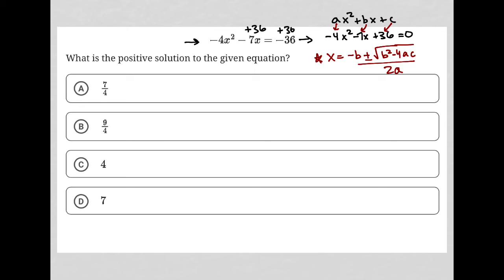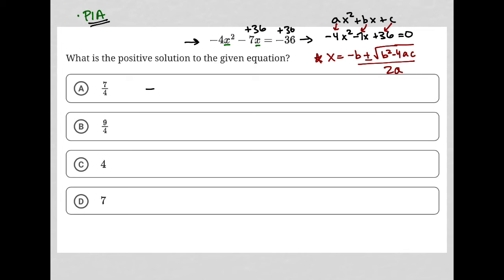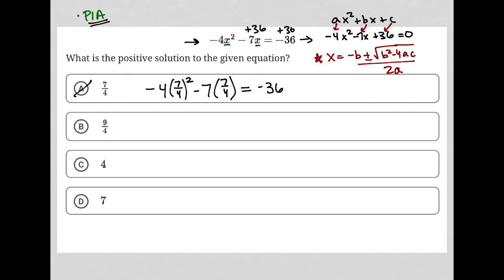-4x^2 - 7x =-36; What is the positive solution to the given equation?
Bluebook Digital SAT Test 2 Module 1 Question 8:

-4x^2 - 7x = -36; What is the positive solution to the given equation?